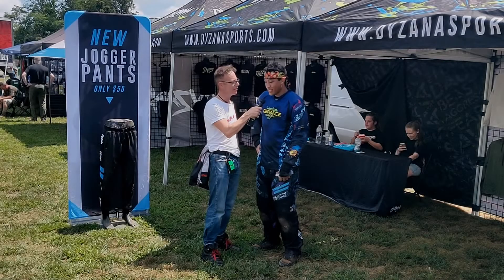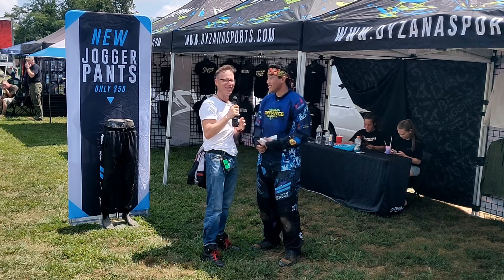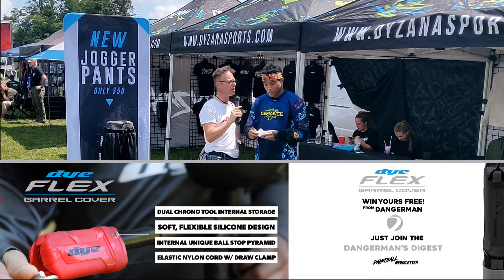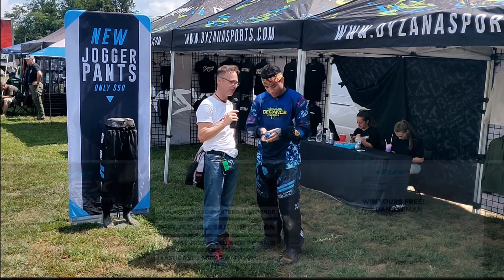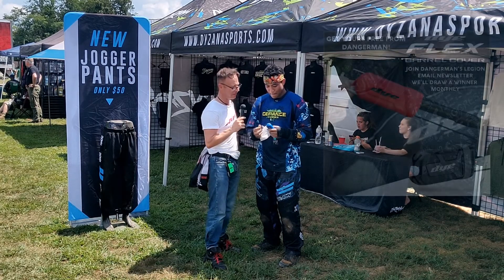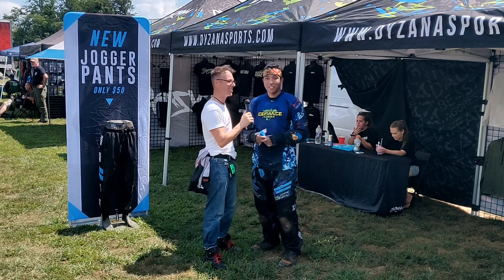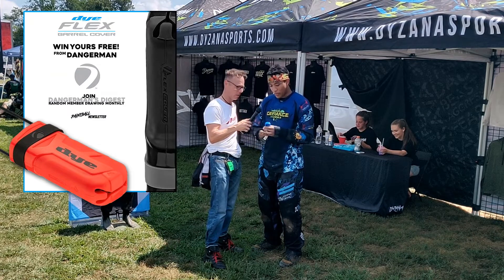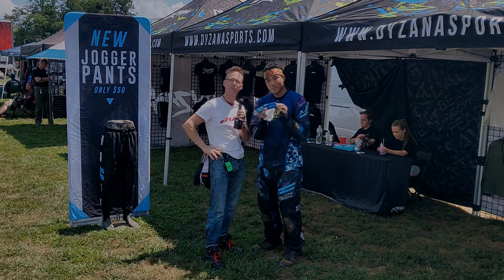How To Win A Dye Flex Barrel Cover (Monthly!)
Dye's Flex Barrel cover retails for $14.95.  DangerMan is offering one each month while supplies last.

In this video, Killian Le aka Save the Paint opens up his new Flex Cover for the first time to check it out.